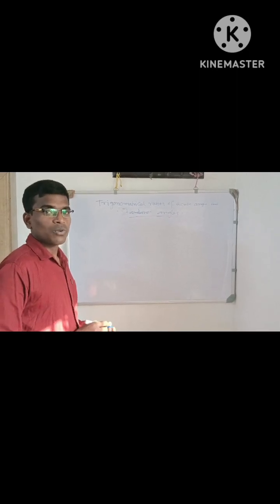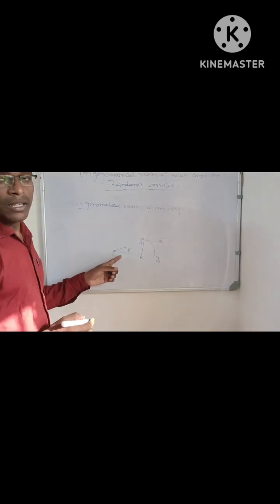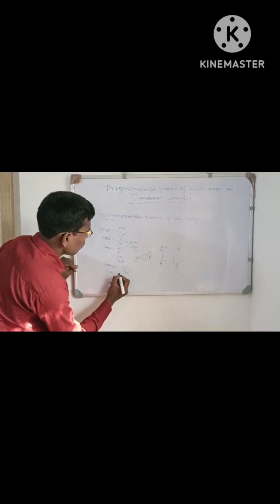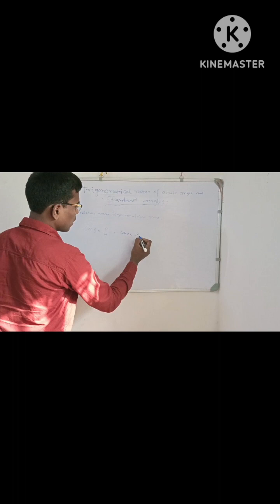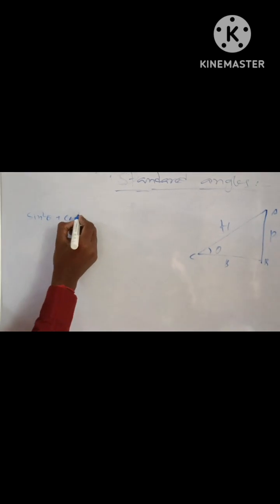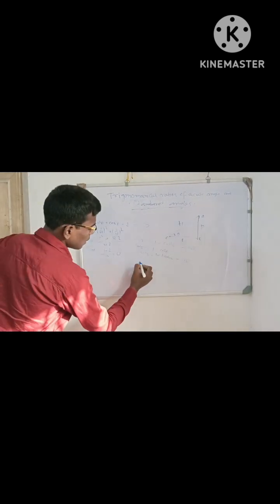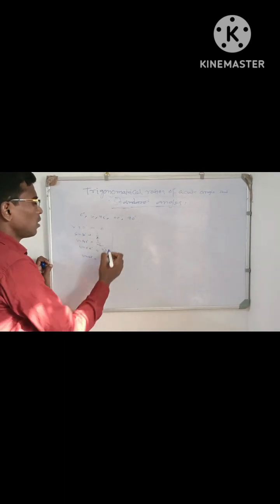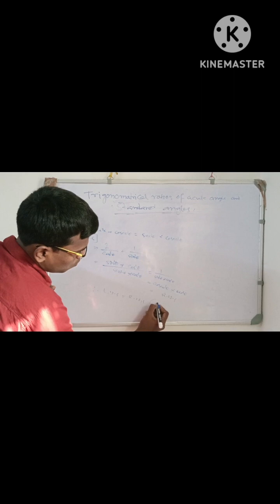An introduction to trigonometry. (Basic concepts)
Here class X icse board mathematics portion of trigonometry is discussed